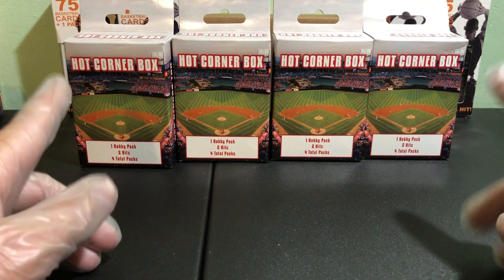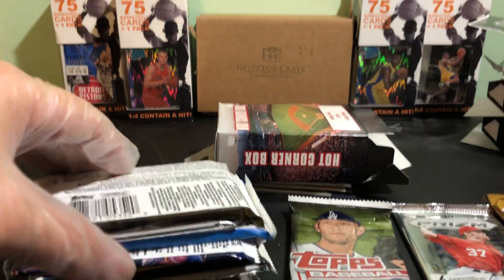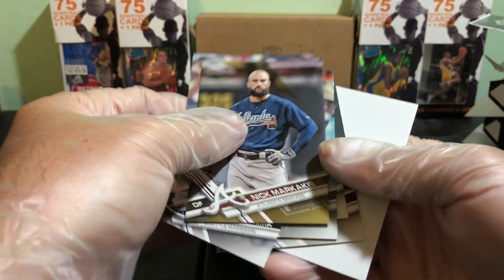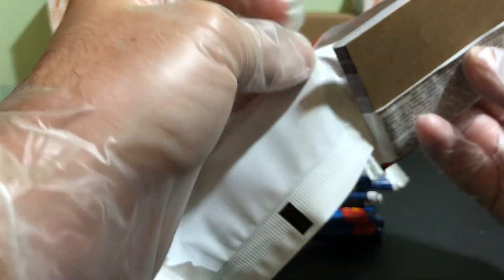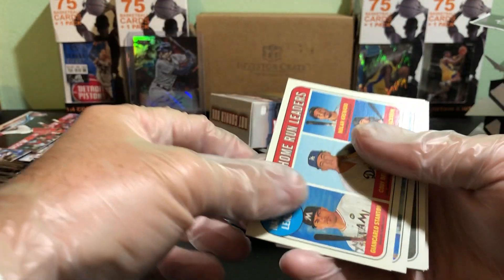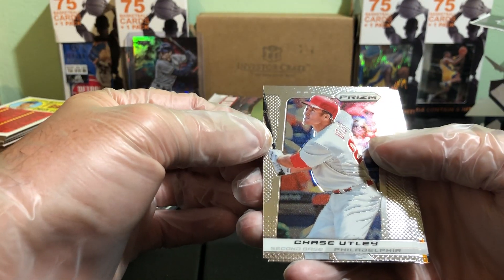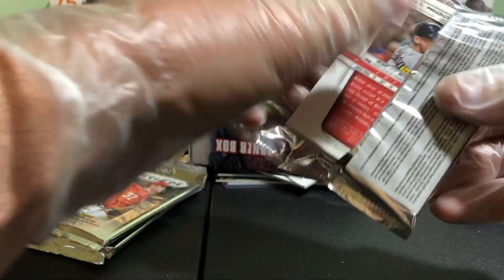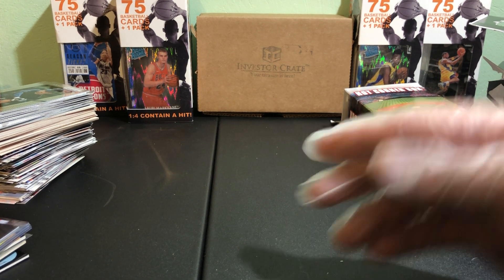Huge hit! Breaking 4 Hot Corner Boxes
Wanted to do a hot corner break. I pick these up sometime for a cheap break. Pulled a big surprise from one of the packs inside. Hope you enjoy. Check me out on Instagram @pawpawbreaks